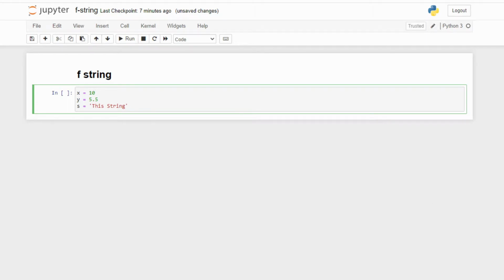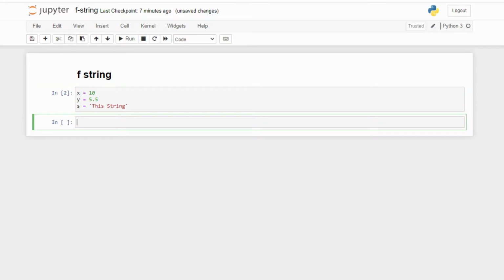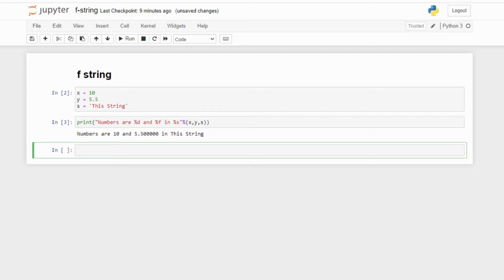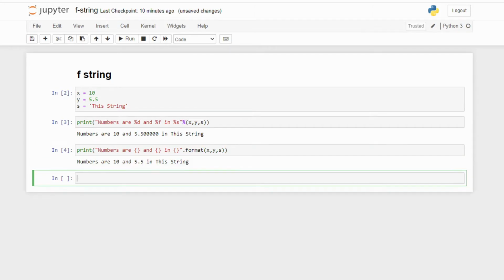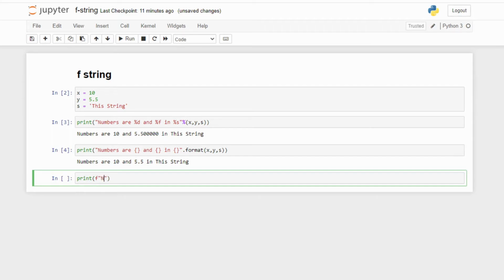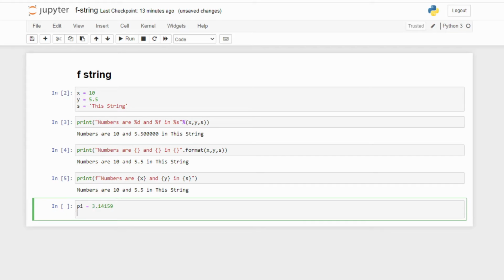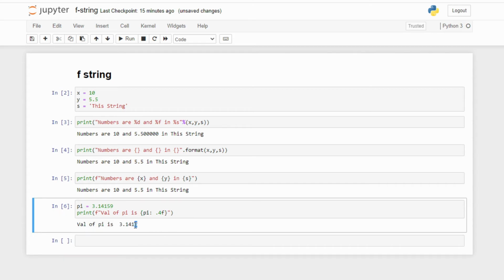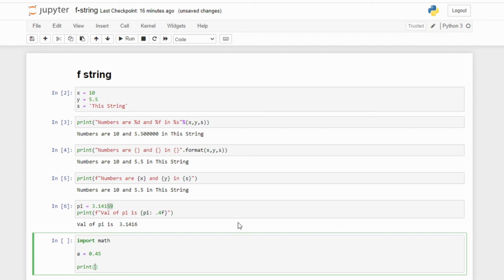f string in Python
Faster and easier way of string formatting in python, f string.